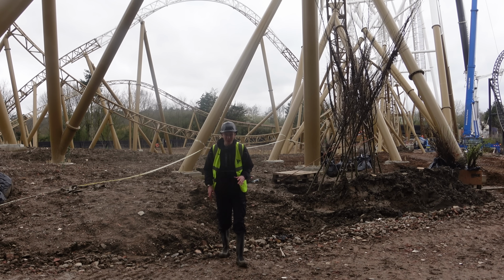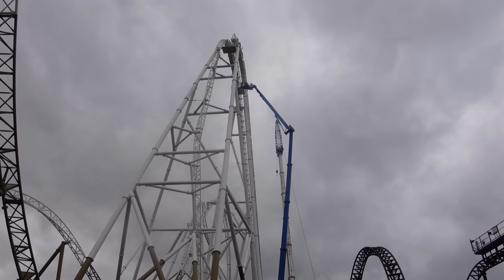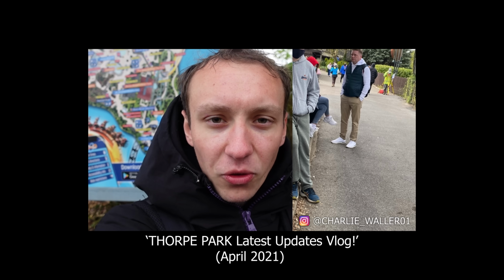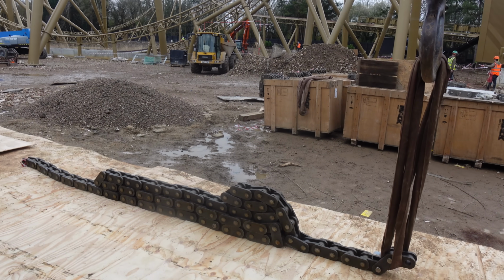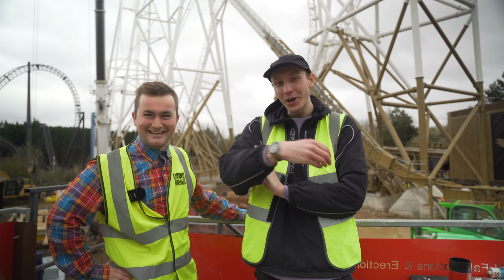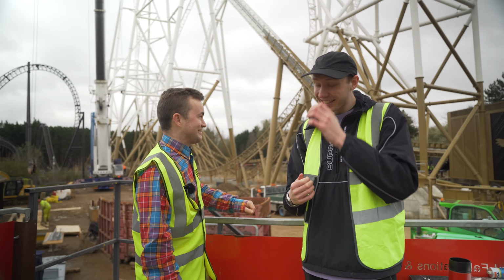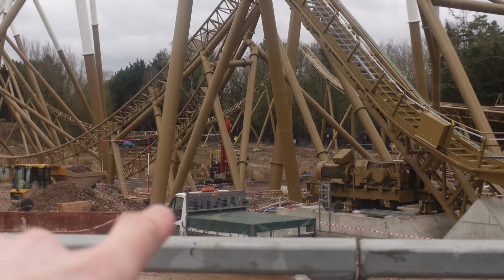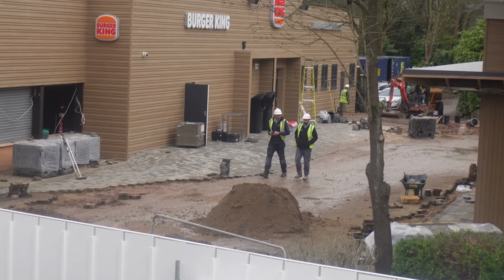HYPERIA Construction Update #68 | THORPE PARK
I finally return back to the Hyperia construction site to show you all the latest updates from the UK's tallest roller coaster! From the installation of the chain on the rides lift hill, to a look inside the rides gift shop and I even chat to a very special guest - Dominic Gardner himself!

Thorpe Park have not paid me to create this content, however by allowing me access to areas that are not available to the general public and because I am benefiting from said access - this is deemed as product placement.

This content has been captured with the permission of THORPE PARK Resort and project management. Never attempt to access the site or trespass onto the park property. Footage has been captured at a safe distance using the appropriate personal protective equipment.

A huge thanks to B&E Services and Wayne (in conjunction with Thorpe Park) for allowing me access to the construction site. Check out B&E Service's other projects below: